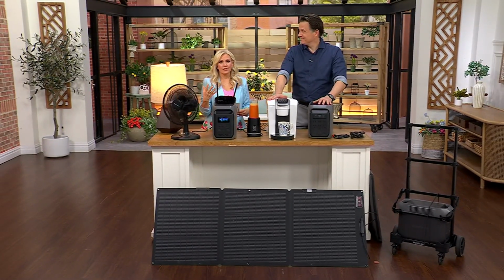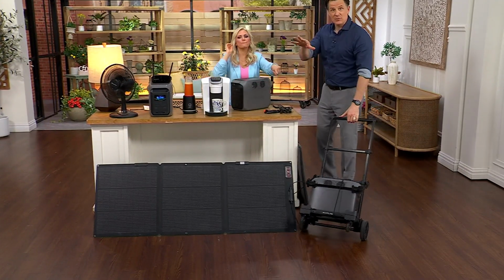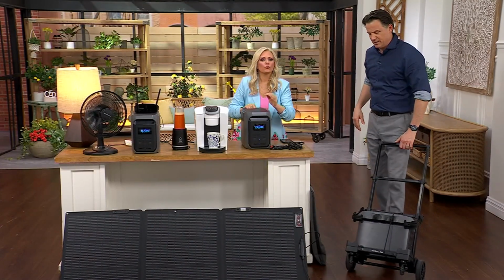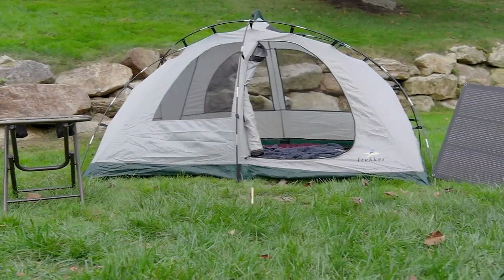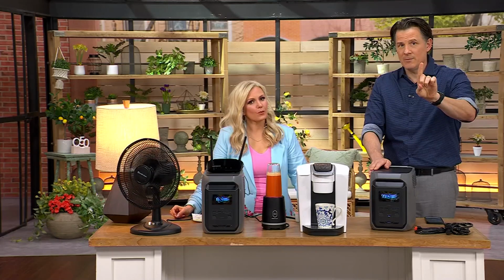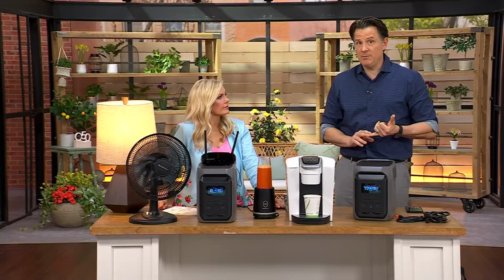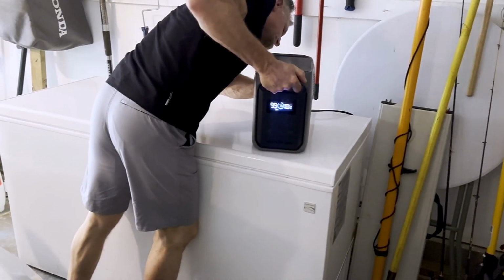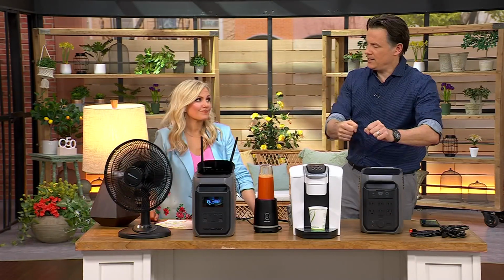Ecoflow Delta 3 1500WH Power Station w/ Trolley &amp; Solar Option on QVC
Ecoflow Delta 3 1500WH Power Station w/ Trolley &amp; Solar Option